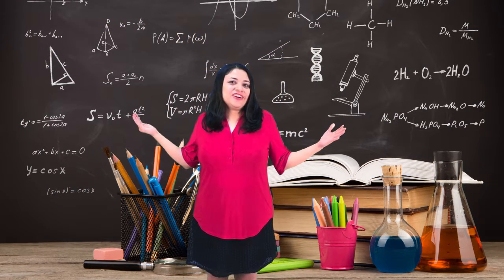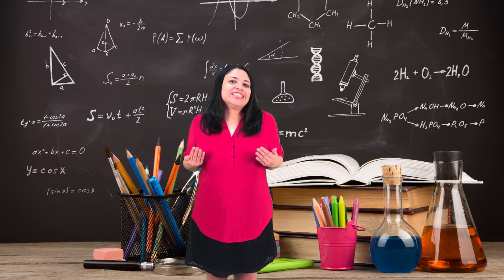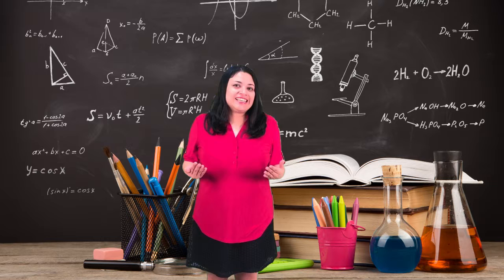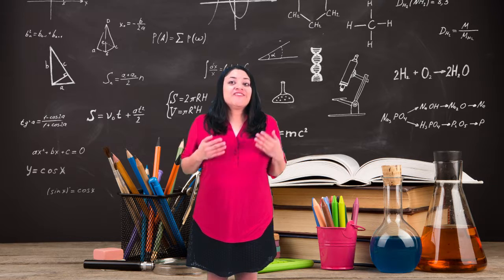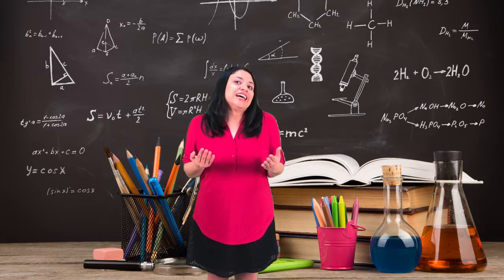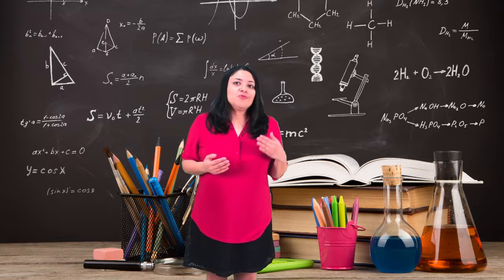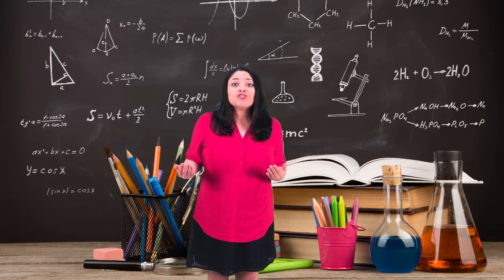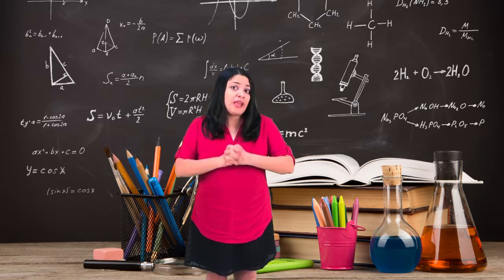Video 4.2. "Classroom Management" - Key Ideas